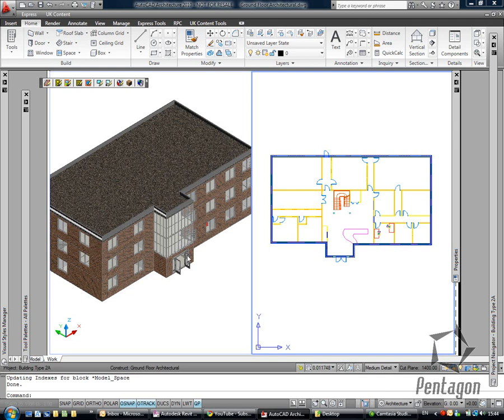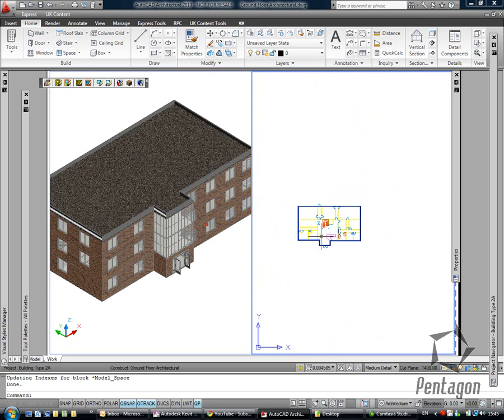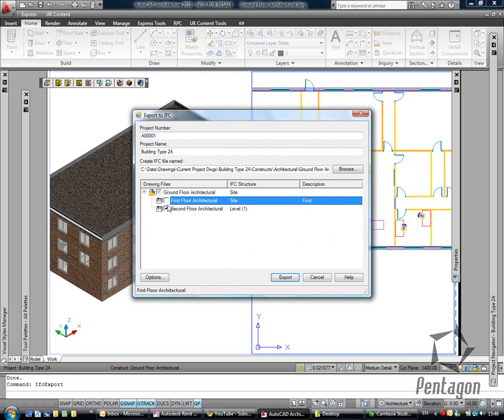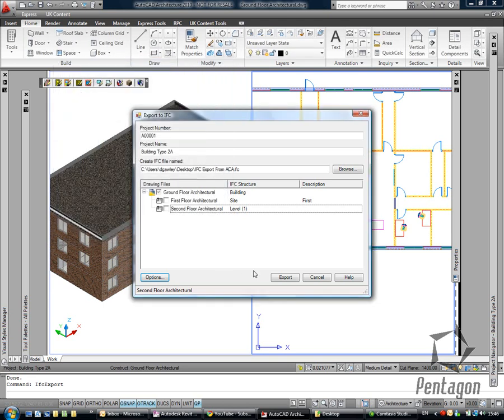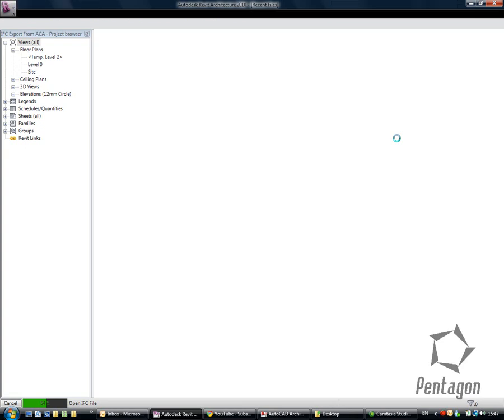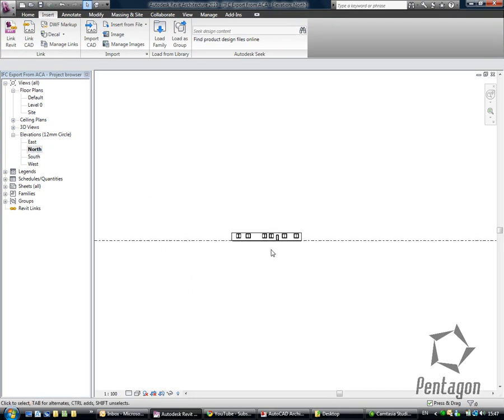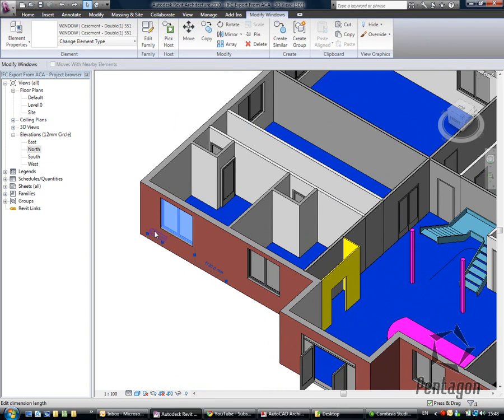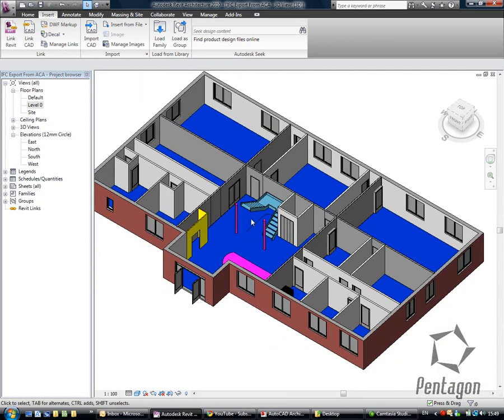Migrating from ACA 2010 to Revit 2010.wmv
Migrating form ACA to Revit 2010